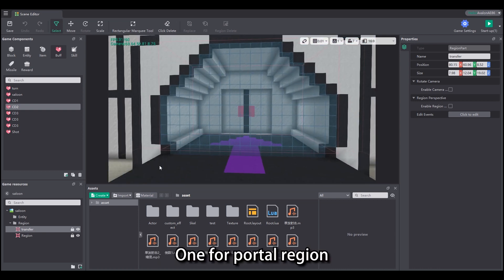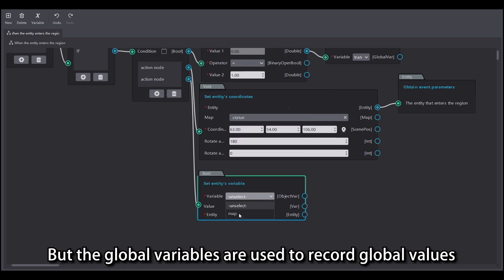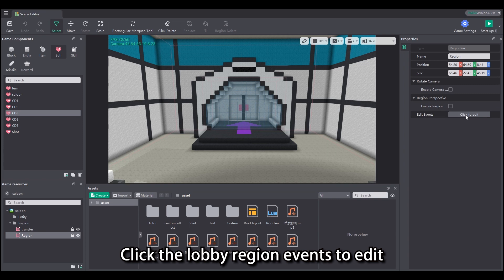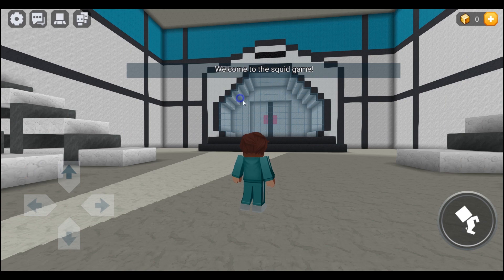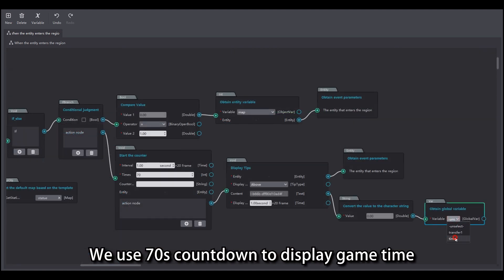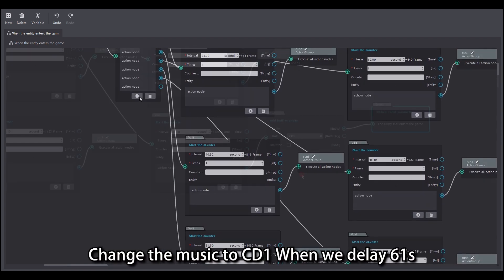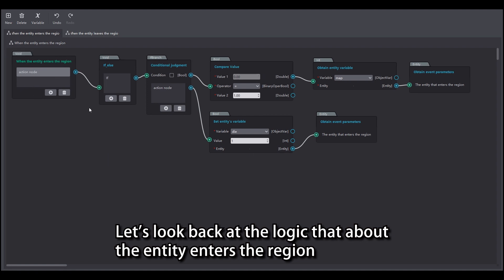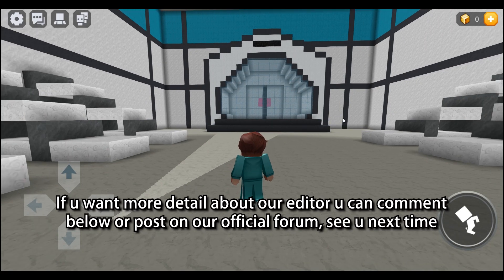Make A Squid Game With No Code | Blockman Editor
How to make Squid Game? Without coding!
Red light Green light game
The answer's here!

🍎iOS: Coming soon...